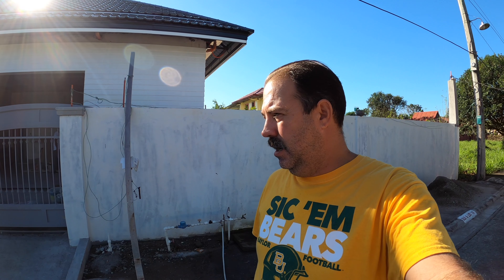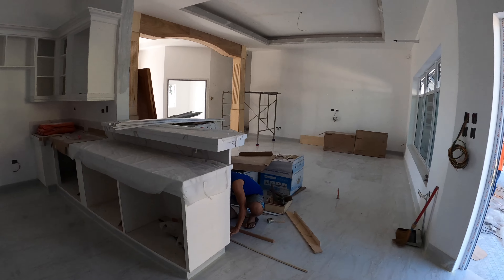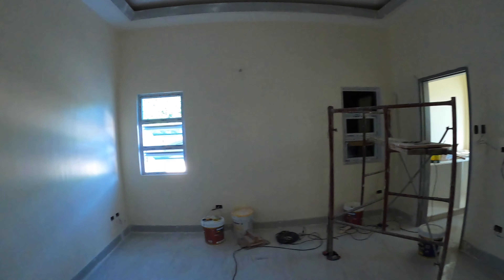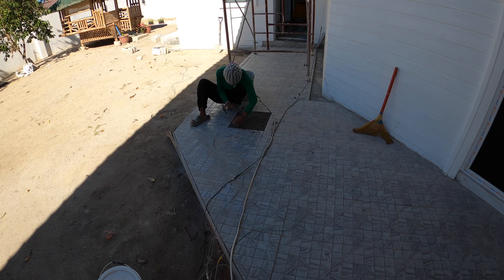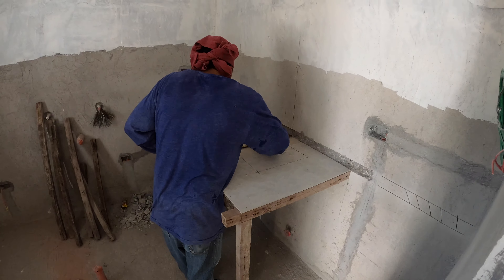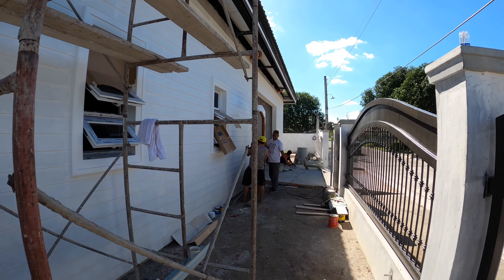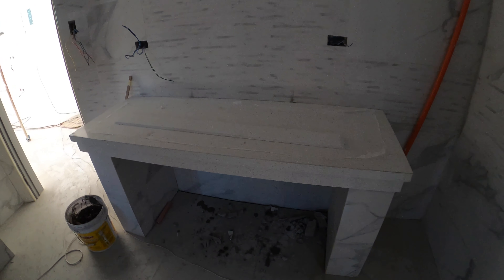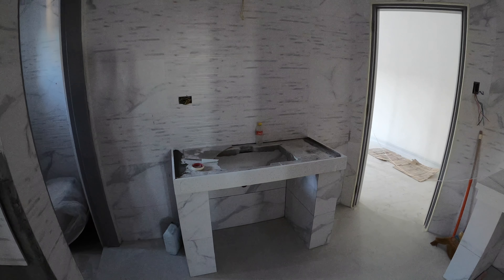Philippine House Building Step by Step, Build Day 211: Master Bath Countertops, Day 1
General construction crew all over the place. Granite subcontractor started installing one of the master bath countertops.